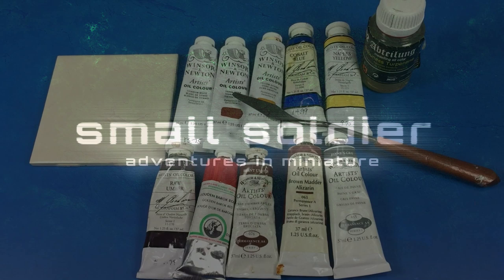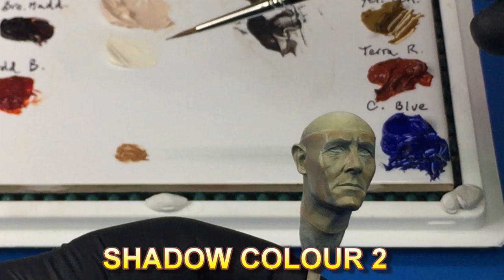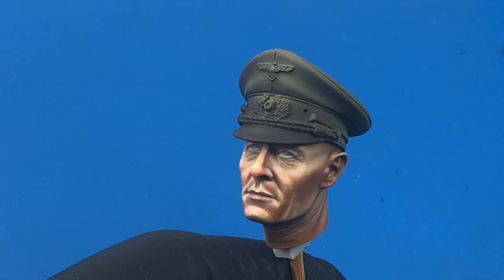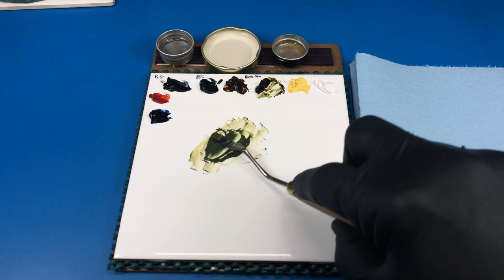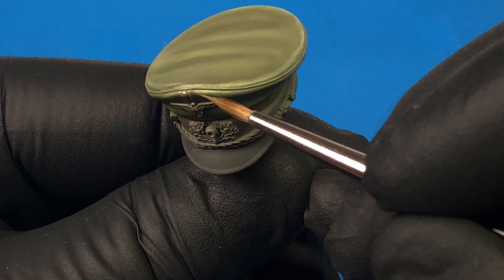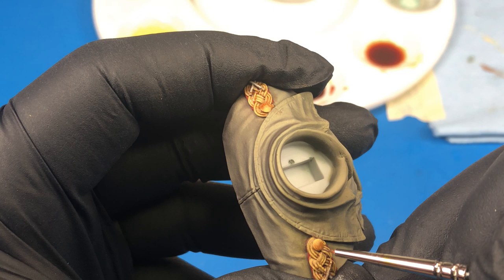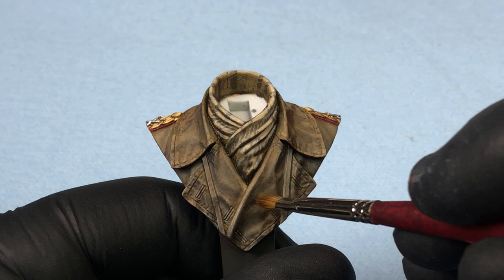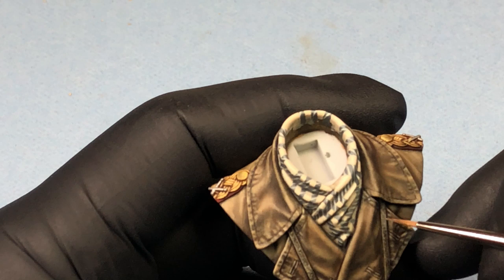LIFE MINIATURES - 1/10TH SCALE BUST – * FULL PAINTING TUTORIAL * –(PAINTING FIGURES IN OILS)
In this video I'll show you how I painted, LIFE MINIATURES - 1/10TH SCALE BUST – * FULL PAINTING TUTORIAL * –(PAINTING FIGURES IN OILS)
I'll show you everything you need to know to become a better miniature painter. If you're new to the hobby or a seasoned veteran I'm sure there's something in this video just for you. Enjoy.